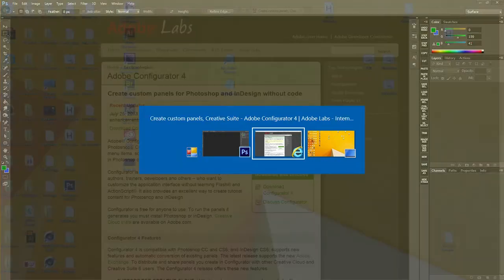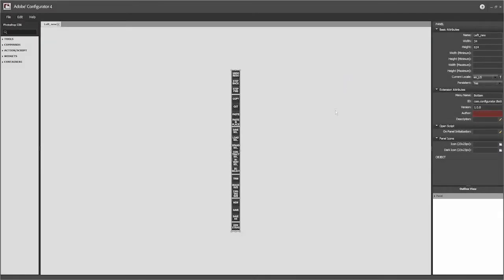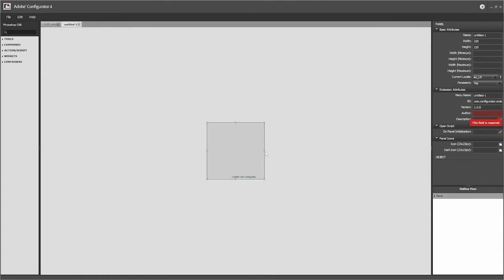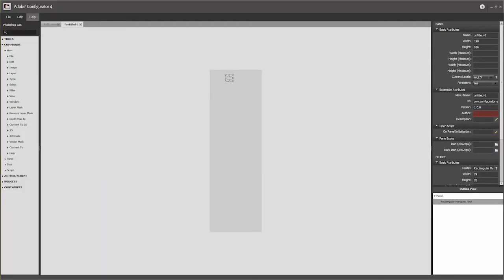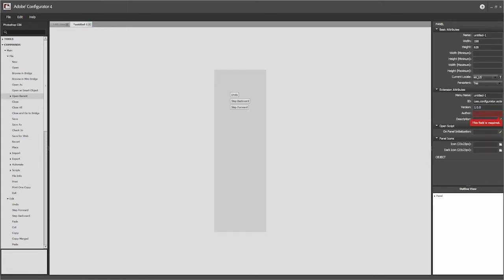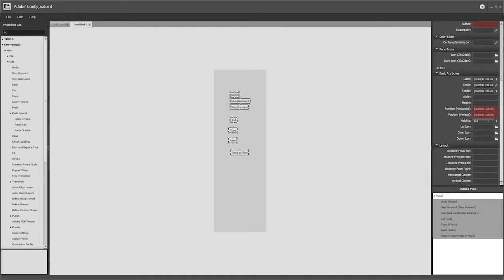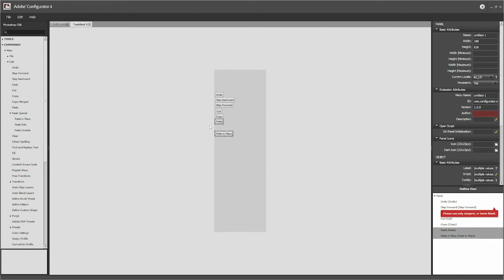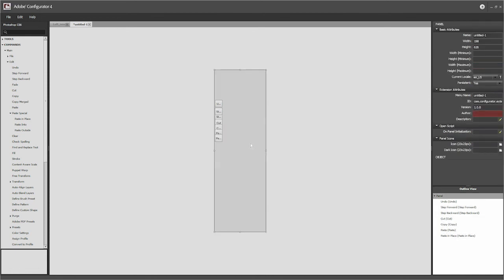Story2Pixel - Create Custom Buttons with Adobe Labs Configurator for Photoshop on a SurfacePro - Pt1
Using Adobe Labs Configurator makes it easy to create custom buttons for your Photoshop interface on the small screen of the Surface Pro. This way you don't have to dig through the menus for or attach the keyboard and mouse to access the tools / commands you use the most in your workflow.